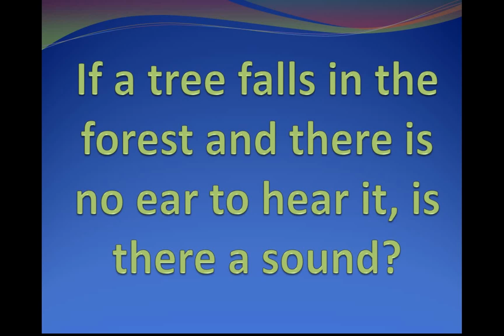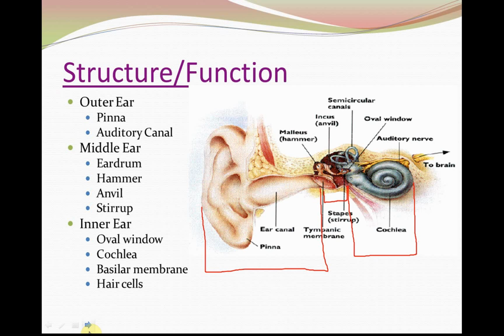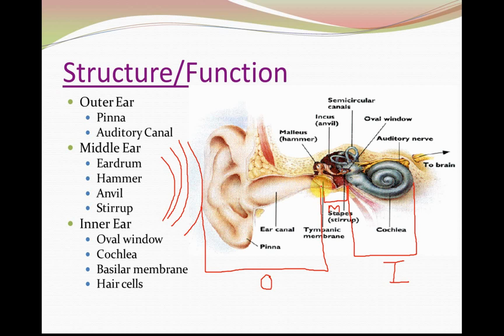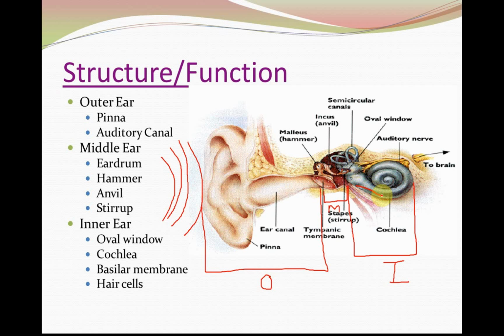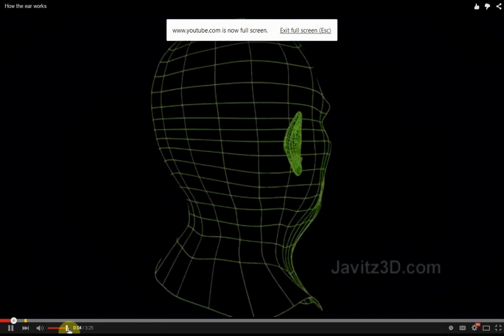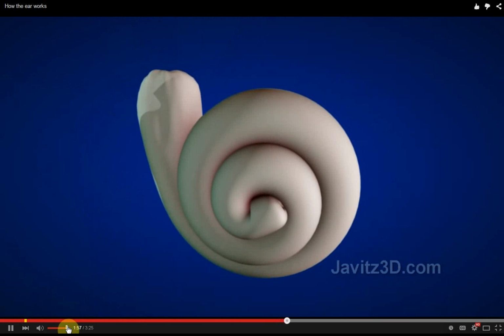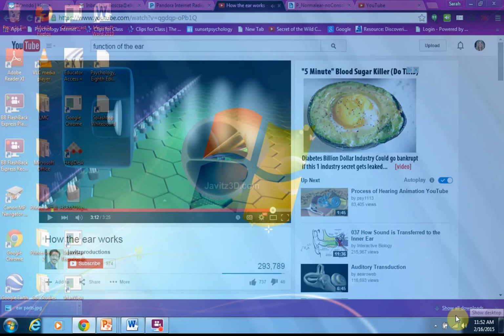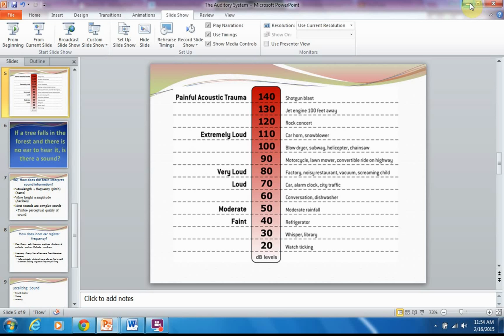Structures and Functions of Ear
AP Psych